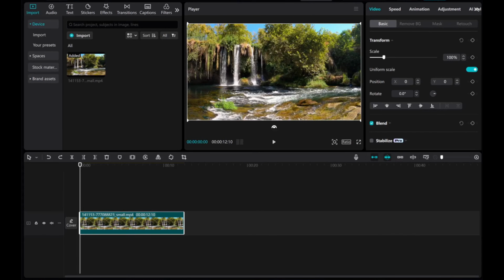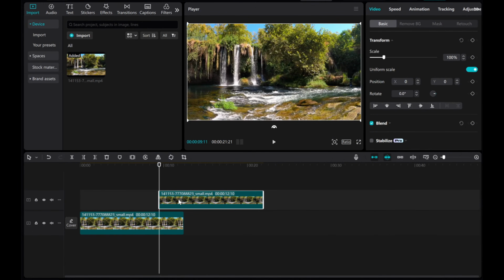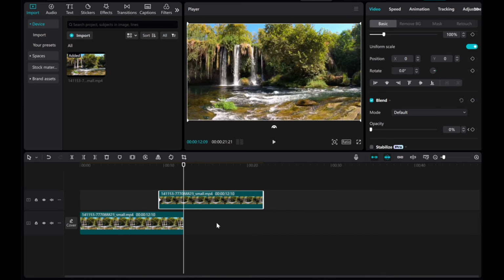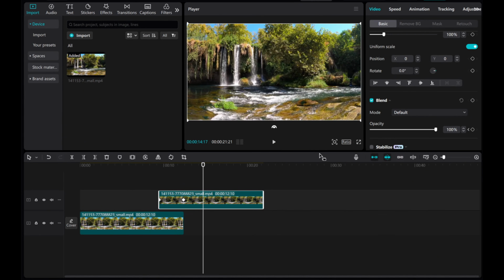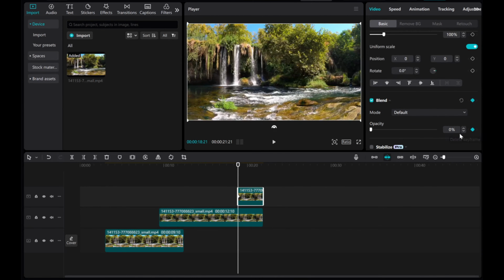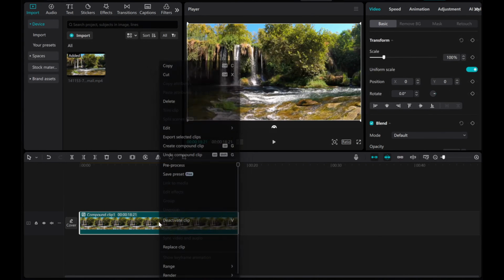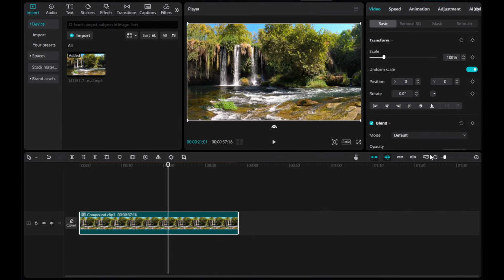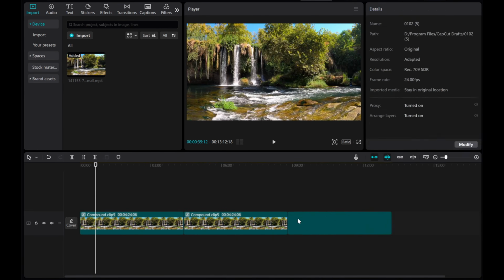Mastering Seamless Water Loops in CapCut PC | Step-by-Step Tutorial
In this tutorial, we'll show you how to achieve a fluid and continuous water loop effect that adds a touch of magic to your videos.